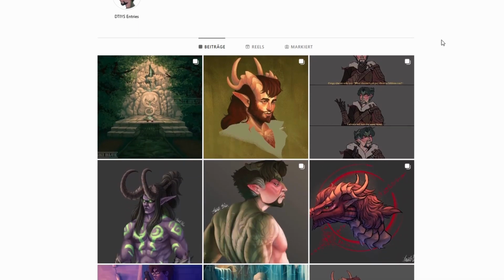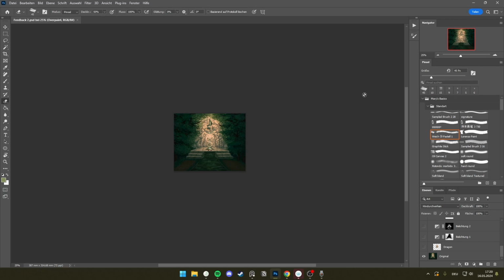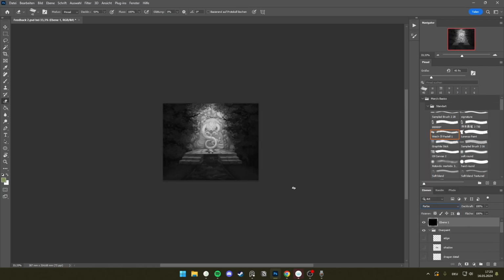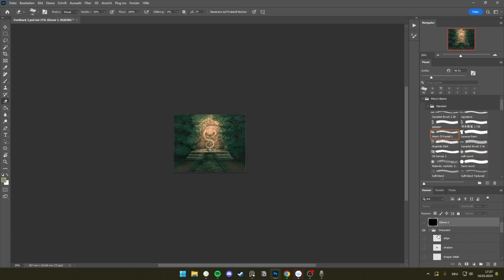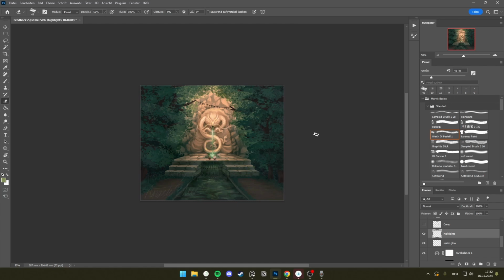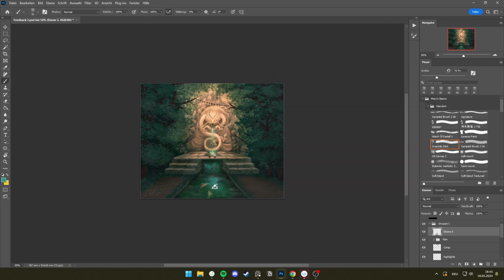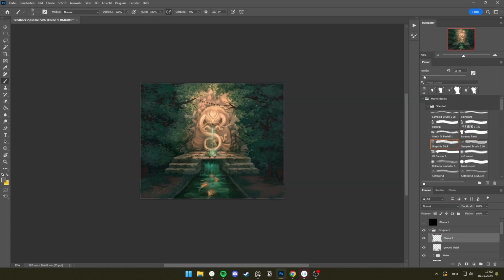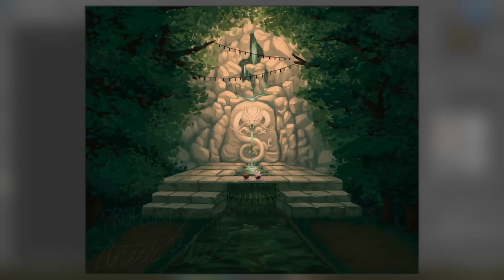Environment Art: How to Improve your Focal Point - Feedback Session #2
Heya, thanks for tuning in to feedback session / art critique #2. This time I'm looking at a stunning environment painting by Anaski (linked below!). I'm giving their original a little paint over and talk about all of the things we can do to enhance the focal point of our illustrations. Whether that's through the use of composition, values or color.
Please check out Anaski's artworks below and if you want your art to be featured in a feedback video like this, let me know!

Timestamps:
Intro: 00:00
Feedback: 01:03
Outro: 15:00